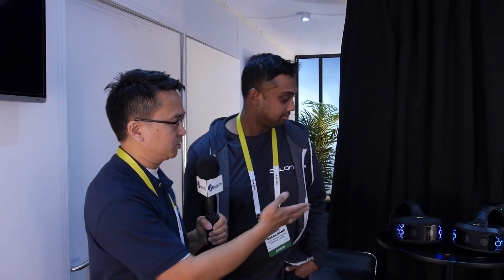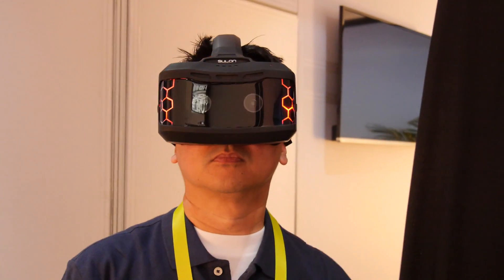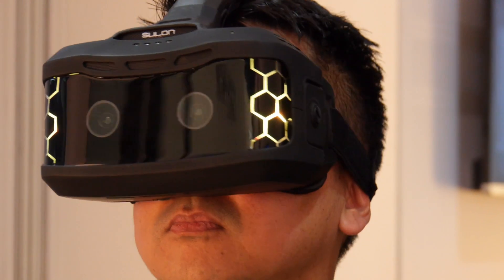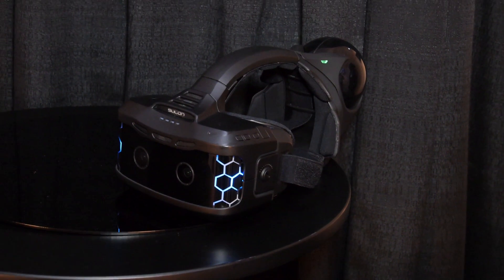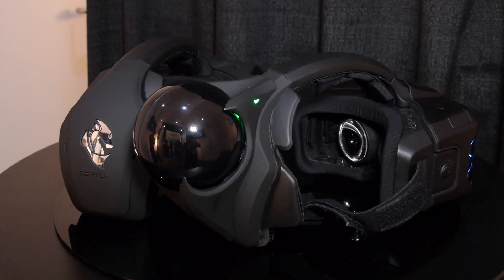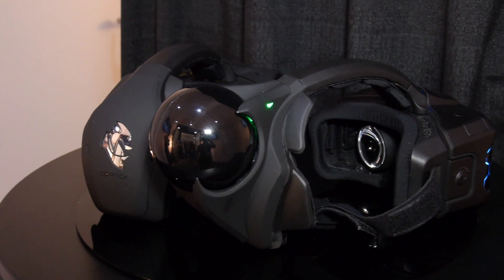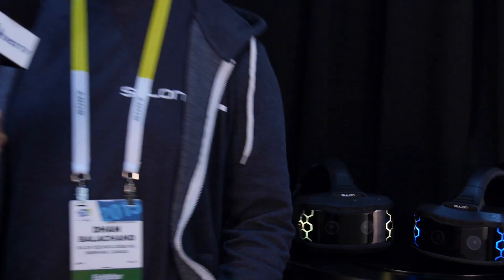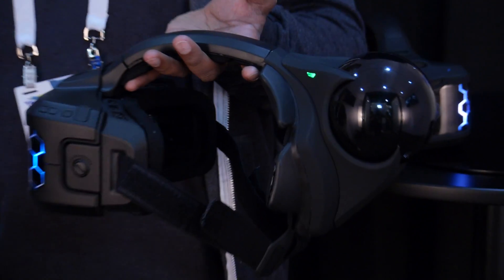Sulon Technologies Cortex VR at CES 2015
Interview with Dhan Balachand about the Sulon Cortex virtual reality headset.